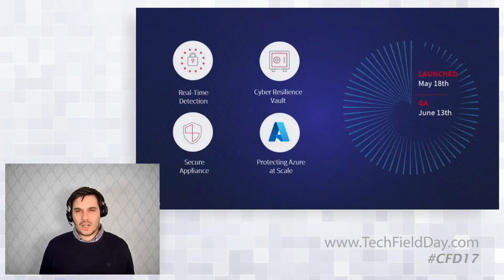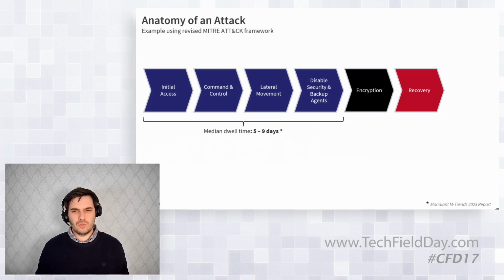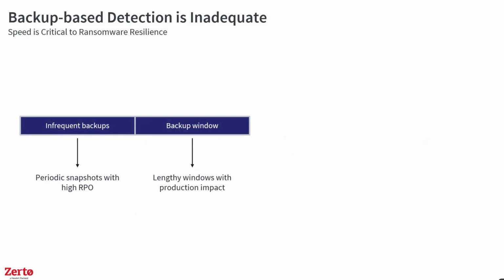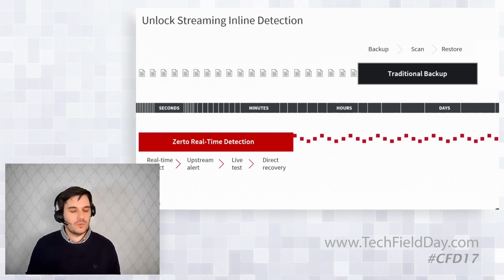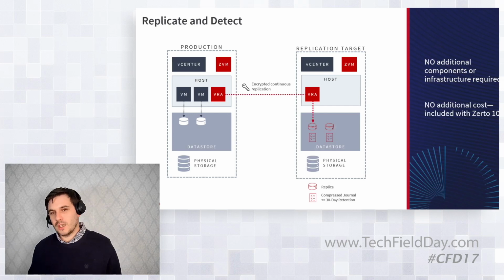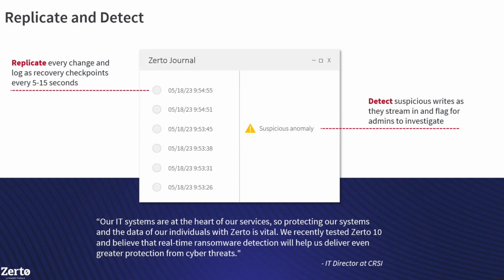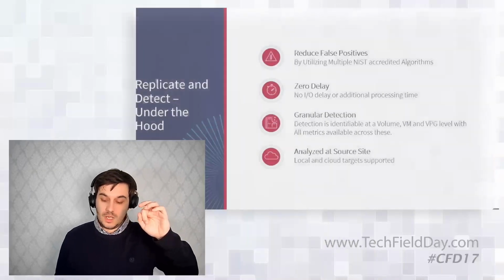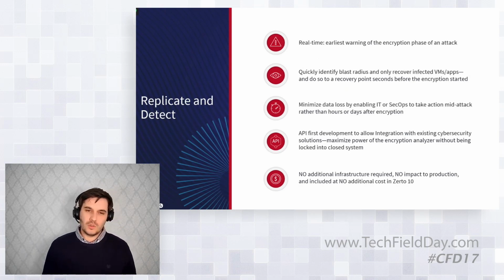Ransomware Resilience with Zerto – Replicate and Detect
With the new release of Zerto 10 comes added functionality for you to achieve ransomware resilience with Zerto real time encryption detection built into the Continuous data protection ensures the earliest warning sign that ransomware may be impacting your virtual environment. Using the Zerto unique journal organizations can now be even more confident with rapid RPO and RTO with tagged clean checkpoints for verified recovery.

In this video, Chris Rogers, a senior technology evangelist at Zerto, introduces Zerto 10 and its key enhancements. The tagline for the release is "real-time detection meets real-time protection." Chris explains that Zerto 10 focuses on four main areas: real-time encryption, ransomware detection, the Zerto cyber resilience vault, and protecting Azure at scale. He highlights the importance of early detection in ransomware attacks and explains how Zerto's streaming inline detection works, providing real-time alerts and enabling quick recovery. Chris also mentions that Zerto 10 includes additional features like the Zerto secure appliance and emphasizes that the new capabilities are available to existing Zerto 9.7 customers at no additional cost.

Presented by Chris Rogers, Senior Technical Evangelist, and Justin Paul, Senior Product Manager, Zerto, a Hewlett Packard Enterprise Company

Recorded in Boston as part of Cloud Field Day 17 on June 1, 2023. for more information.